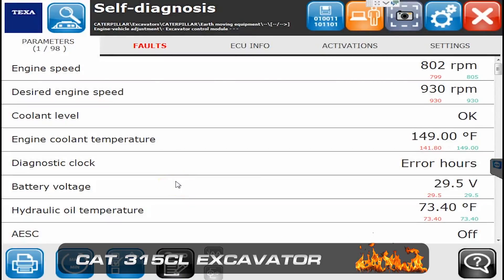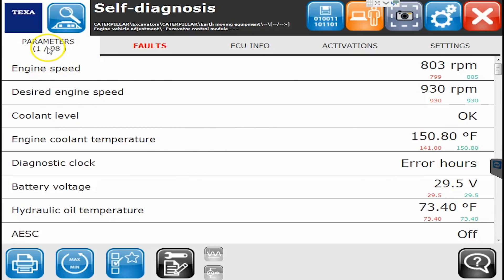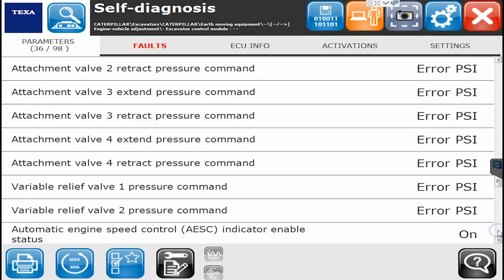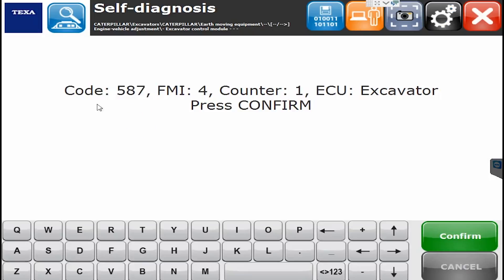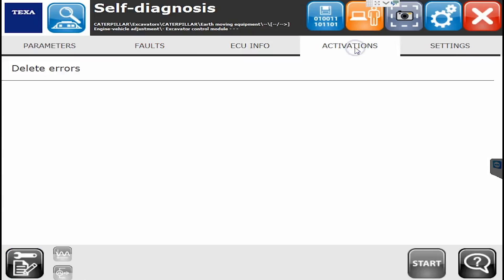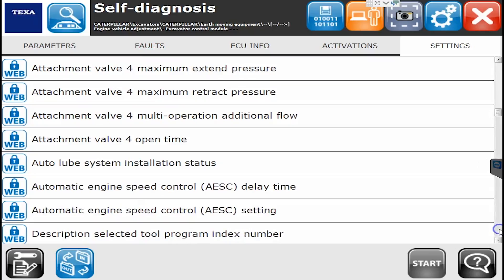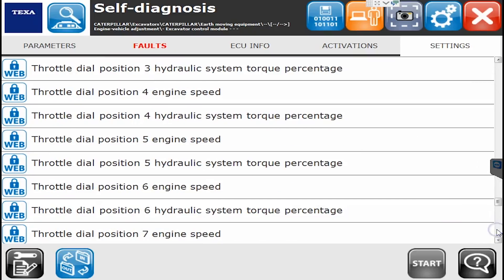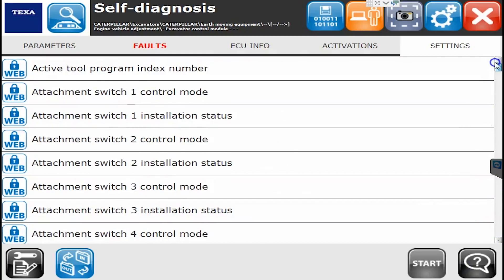TEXA Off Highway with CAT 315CL Hydraulic System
Watch us go through the hydraulic system of a CAT 315CL Excavator ans show you what the TEXA off highway diagnostic tool can do!